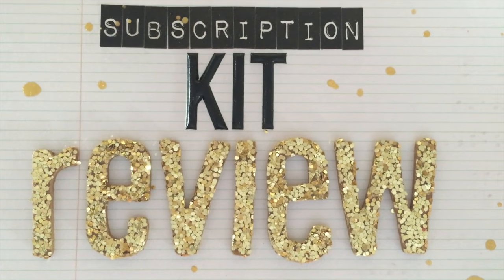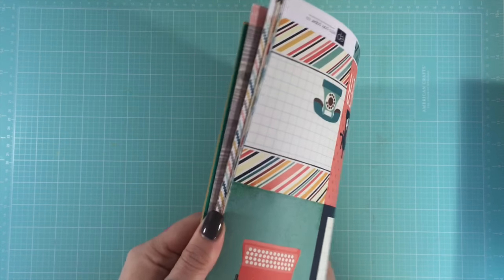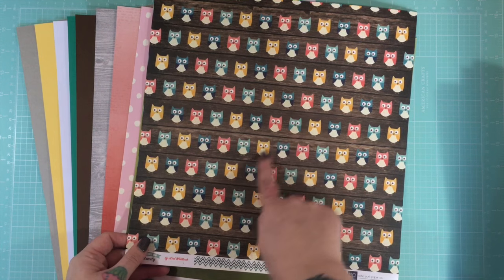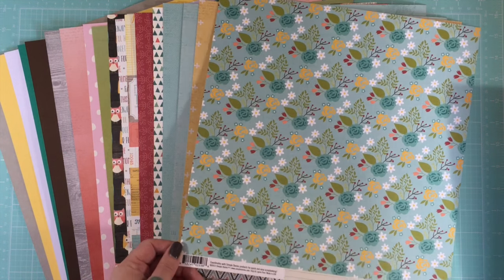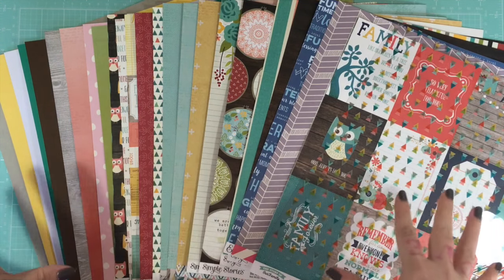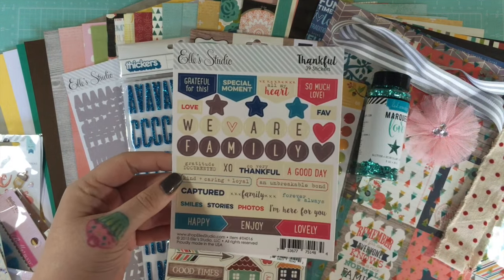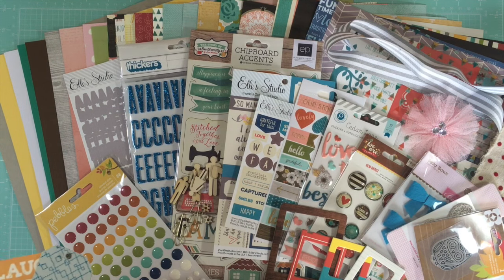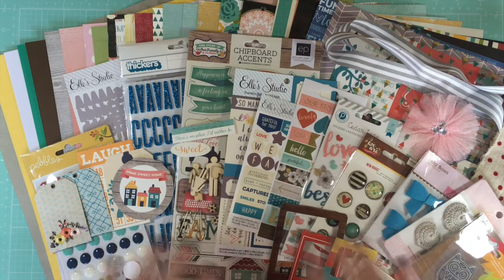Noel Mignon Kit Review - Part One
The first part of my review of the main scrapbook kit from Noel Mignon.